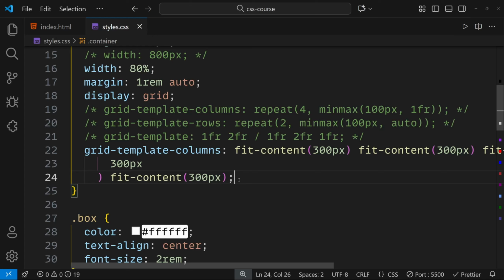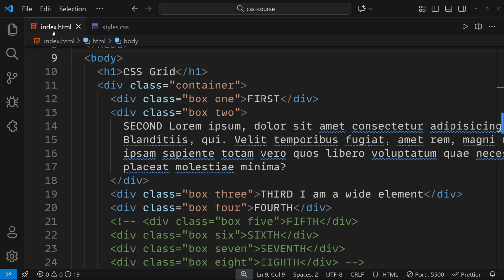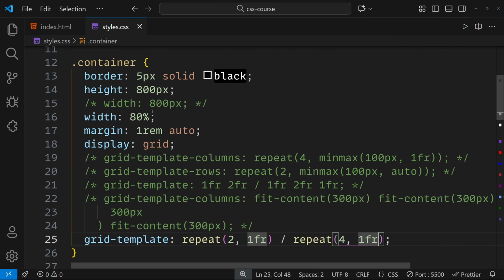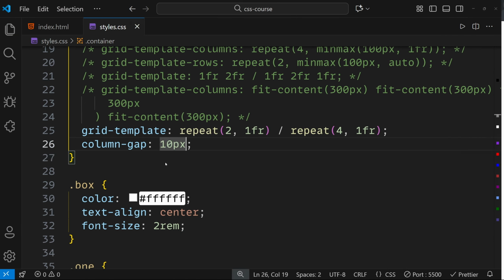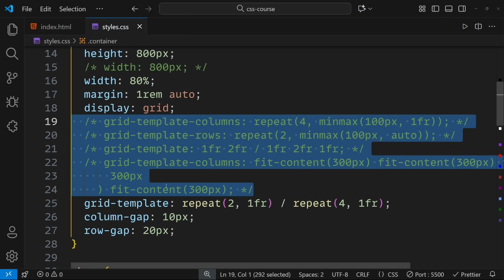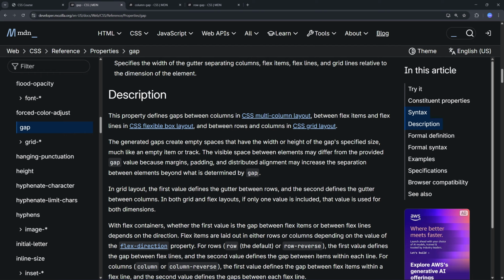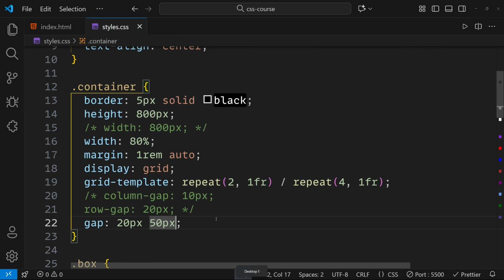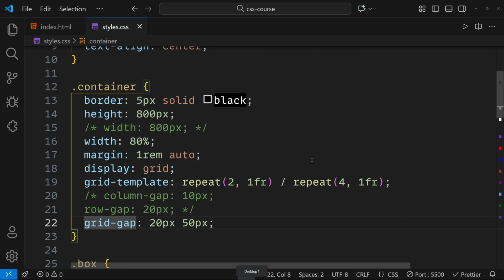CSS Grid gap Explained! 🔥🔥🔥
Say goodbye to messy margins—use the CSS Grid gap property for beautiful, consistent spacing between your rows and columns! In this tutorial, learn how to create simple or complex layouts with uniform or custom row and column gaps using gap, row-gap, and column-gap. See real code examples like gap: 20px, gap: 20px 50px, and responsive designs that look perfect on any device. Discover how this powerful property simplifies your CSS, enhances maintainability, and gives your grids a modern, polished look fast!